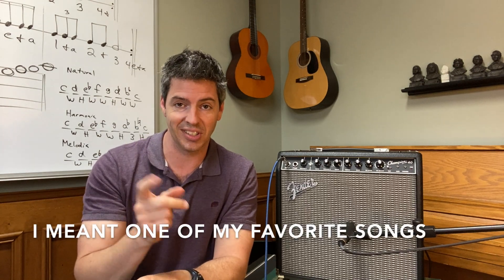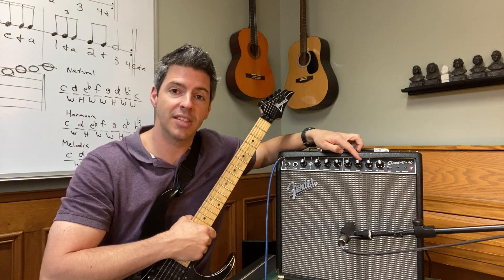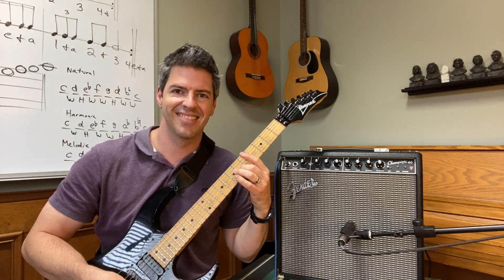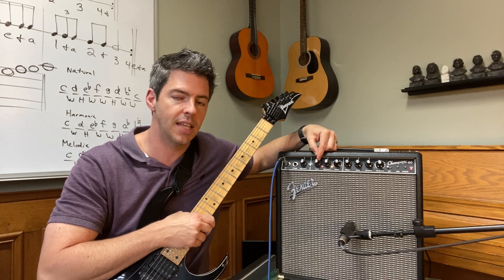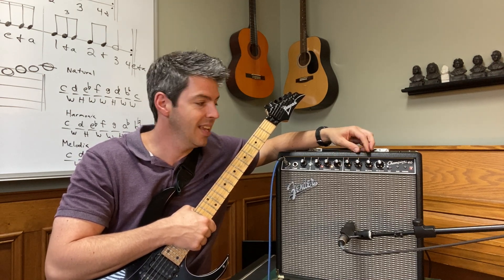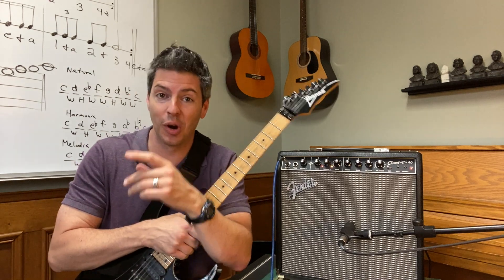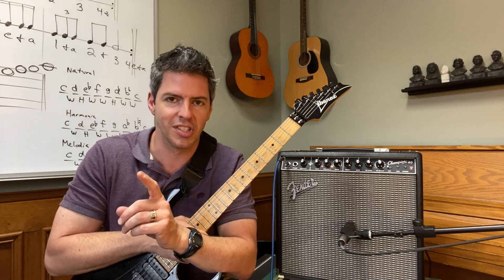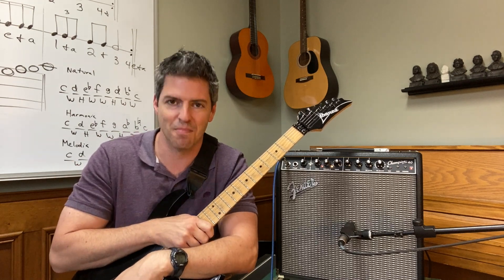How to Get Weezer's "Say It Ain't So Sound" With The Fender Champion 40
Have you been trying to get Weezer's "Say It Ain't So" sound but you can't quite get it? Watch this to see how to get Weezer's "Say It Ain't So Sound" with the Fender Champion 40 and look below for the settings!

Clean Setting: Neck pickup. Channel 1, Volume 3, Treble 5, Bass 5, No FX.
Distortion Setting: Bridge pickup. Channel 2, Gain 10, Volume 4, British (Yellow Light Indicator), Treble 8, Bass 10, No FX.

Topics discussed: Fender Champion 40, Fender Champion 40 Review, Fender Champion 40 Settings, Fender Champion 40 Demo, Fender Champion 40 rock settings, Fender Champion 40 Weezer, Fender Champion 40 Say It Ain't So.

The Fender Champion 40 is a 2-channel, 40 watt amp with a 12” speaker. I think this amp might be one of the best guitar amps under $220. The different sounds (voices) are phenomenal, ranging from Tweed, Blackface, British and Metal. In addition, the gain and volume knobs can be dialed in to explore each voice.
The treble and bass knobs let you EQ the sound, while the FX options are fantastic for such an affordable amp. These include reverb+chorus, chorus, flange, delay+reverb, wah, vibrato, and tremolo. A tap button is also included to customize the speed of your vibrato or tremolo.
To give you peace of mind, this amp includes Fender's 2-YEAR LIMITED WARRANTY.